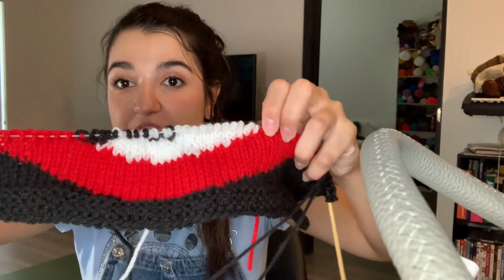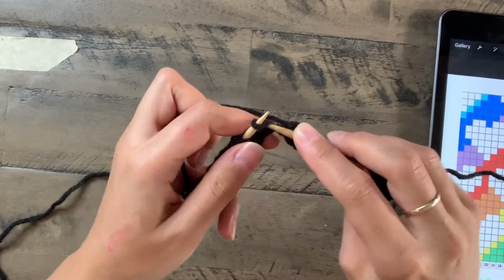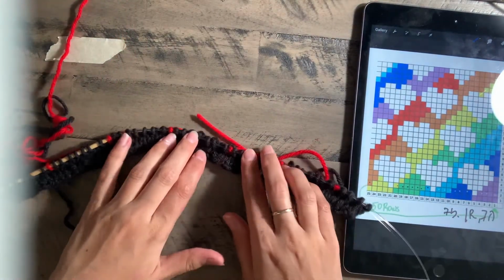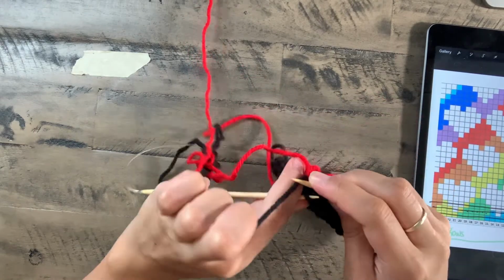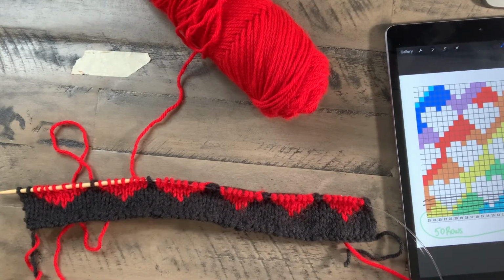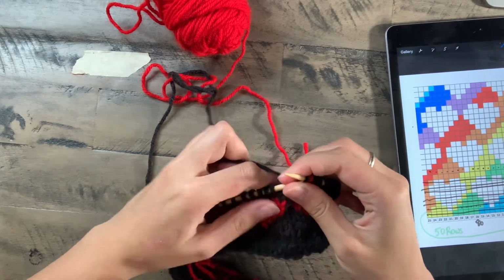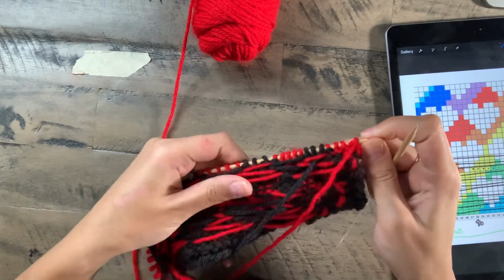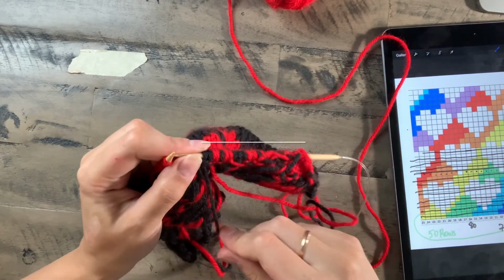How To Read A Knitting Charts For a Beginner | Reading Charts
This video is for absolute beginners like myself. I do a-lot of crochet charts and one day wondered what it be like to knit a charts. Here in the video I use my wooden needles that I found in my house. After getting a hang of knitting, I went to Michaels and bought better knitting needles. I cant wait to show you the needles in my next video, because knitting with them has been so easy. Anyways I hope you enjoy this video and let me know down below what you'd like to see.